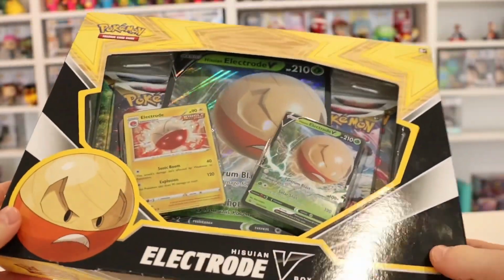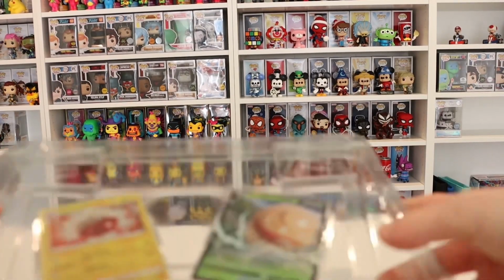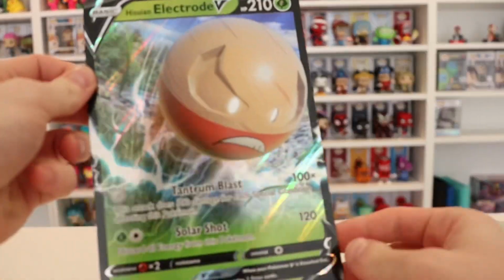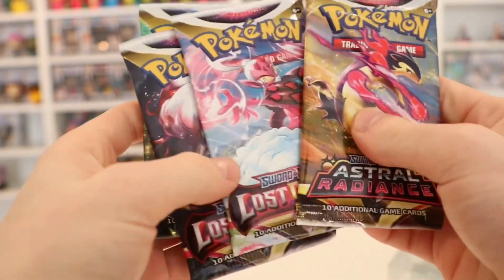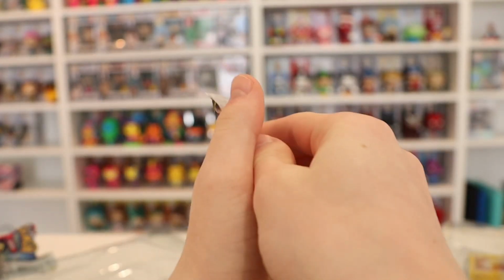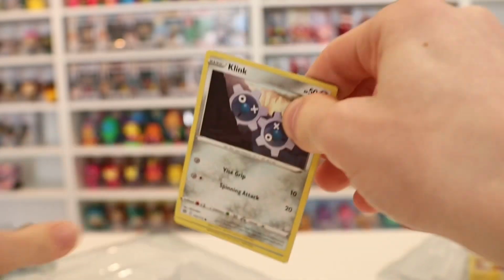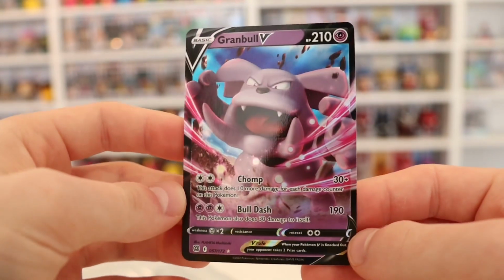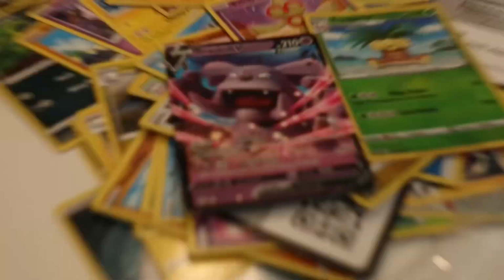Pokemon Electrode V Box Unboxing